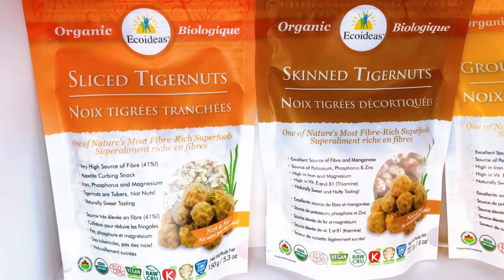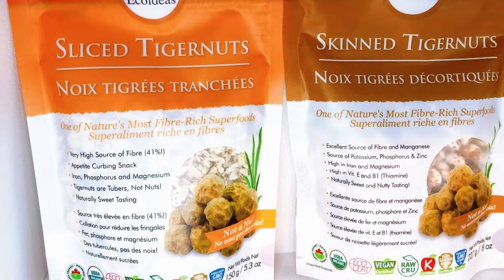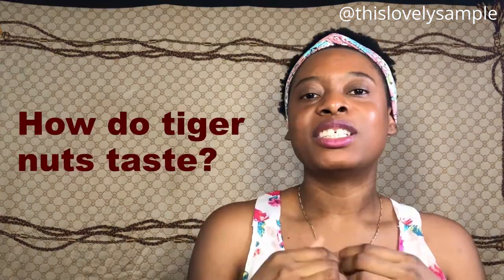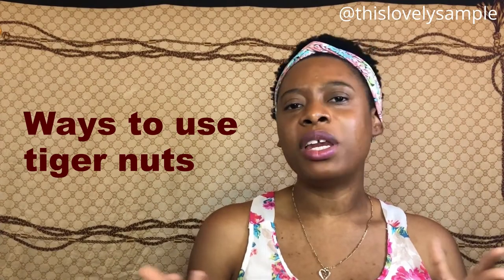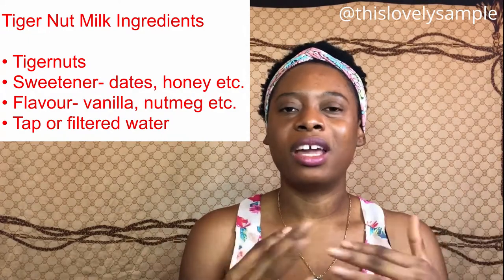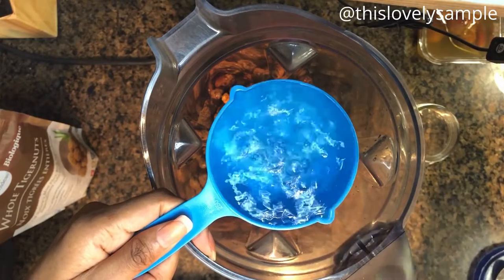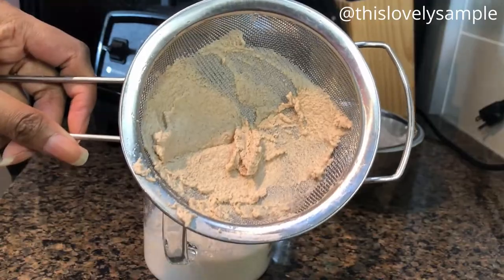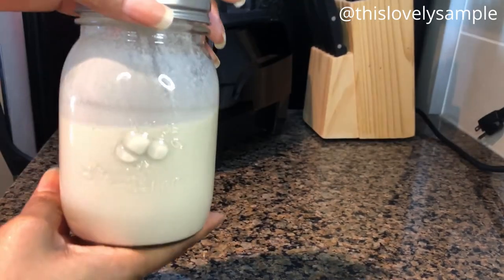Tigernuts Review & Milk Tutorial | Nut- Free | Horchata or Chufa Milk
Today I will be reviewing Tigernuts and showing you how I use them to make milk.

Unlike what the name suggests, Tigernuts are actually Tubers and not nuts! Tigernut milk is often referred to as Horchata or Chufa Milk.